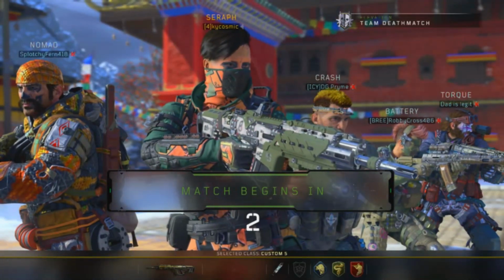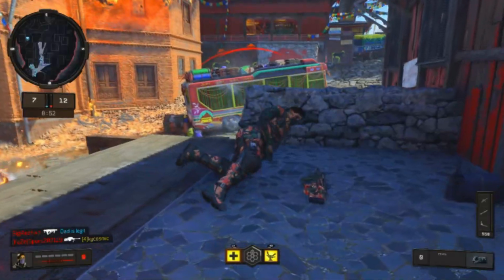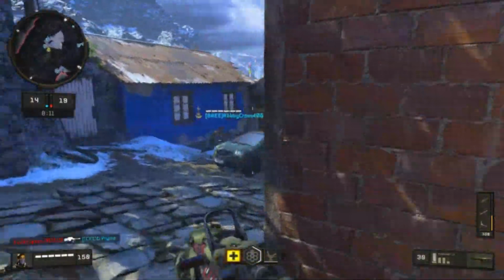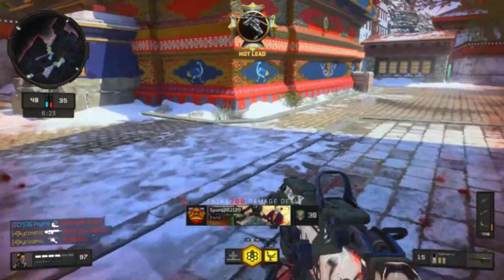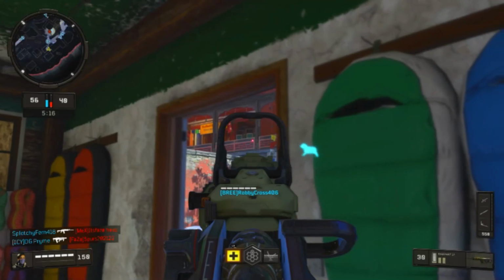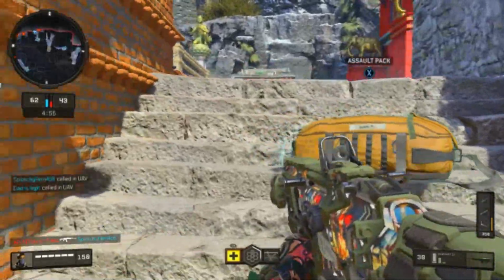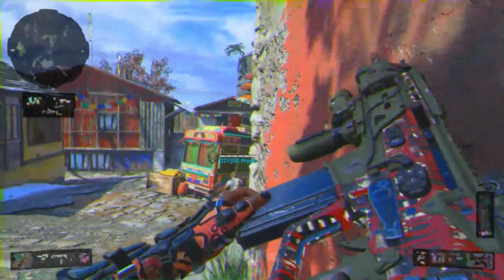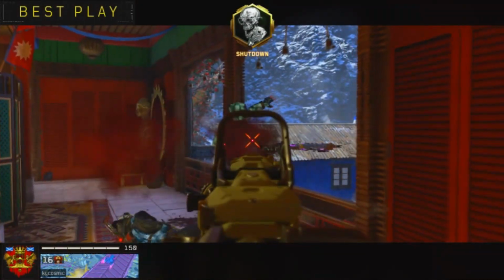Black Ops 4 - *NEW* Death Reel Reactive Camo - TDM Gameplay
Black Ops 4 Released an awesome new reactive camo called: Death Reel ! It is zombies inspired and changes depending on how many kills you get! Simply purchase it and apply it on the Swordfish to unlock the full reactive camo! Thanks!